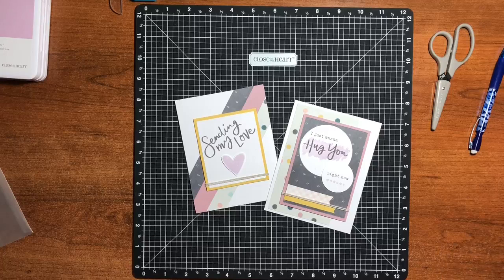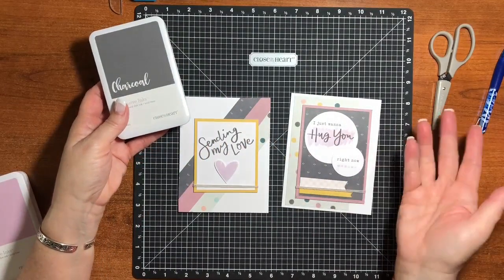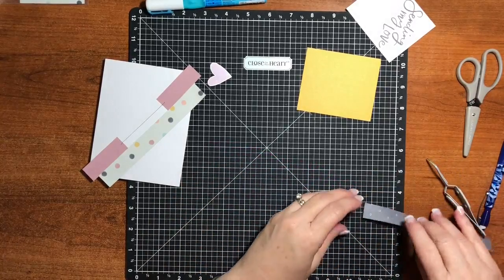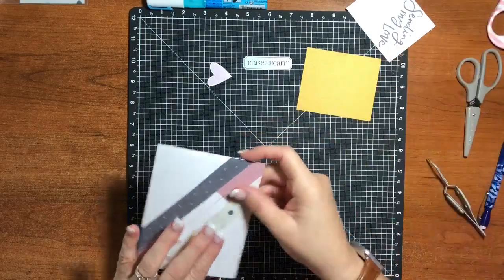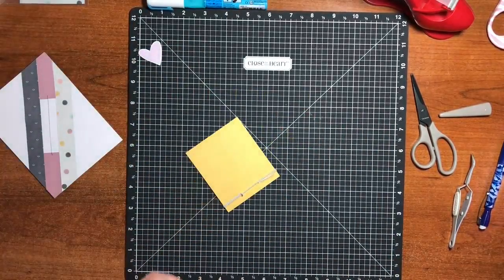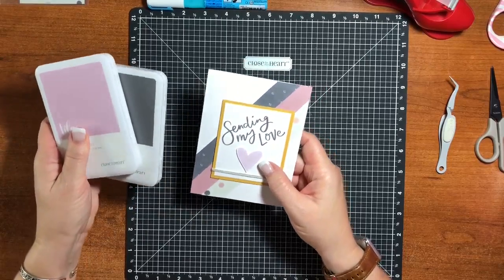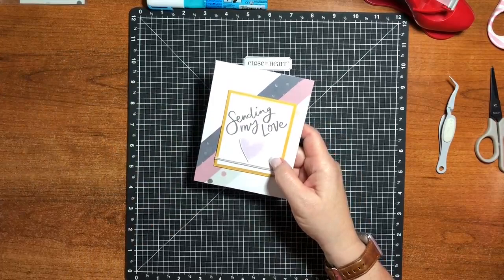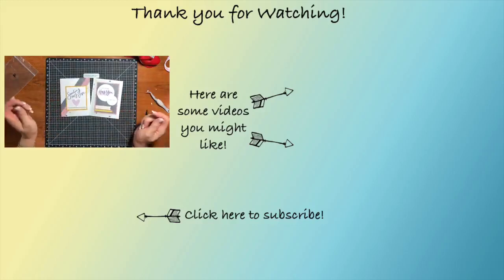Close To My Heart - Hugs for You - Boutique Cards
Watch me make the Hugs For You Card Kit from Close To My Heart!

Commonly used supplies:

3M Foam Tape

Scotch Quick Dry Glue

Zig Two-Way Glue Pen

EK Tools Tweezers

Advanced Tape Glider (ATG)

ATG Refills (acid free)

Glue Tips (I couldn’t find the kind I have but these bottles are good too)

EK Tools Anti-Static Tool

Tonic Tim Holtz Craft Pick